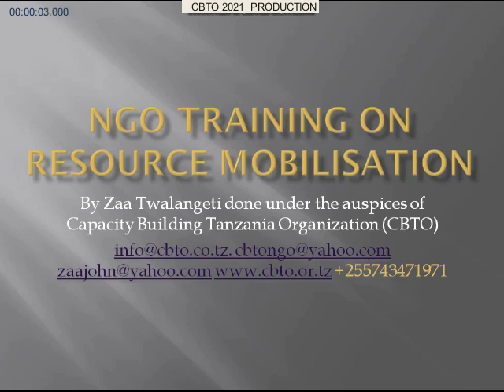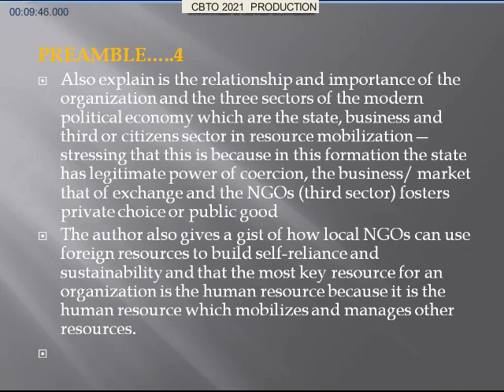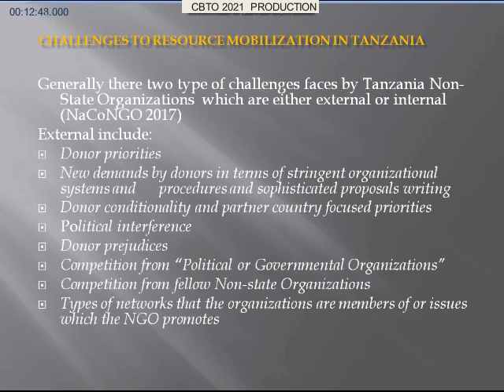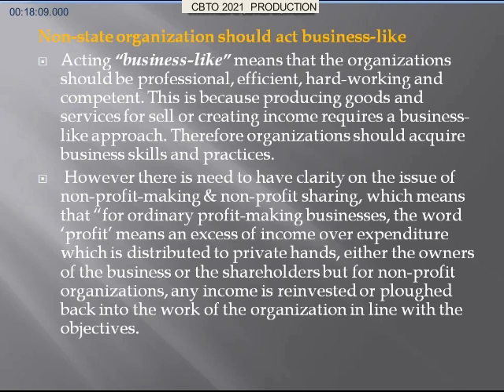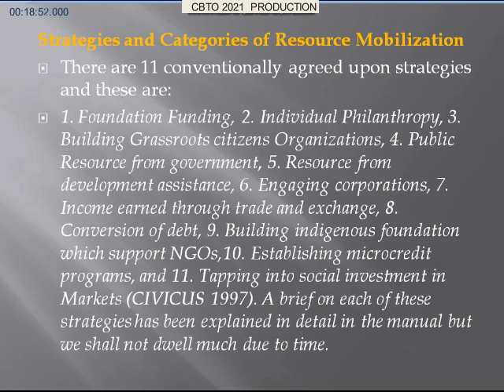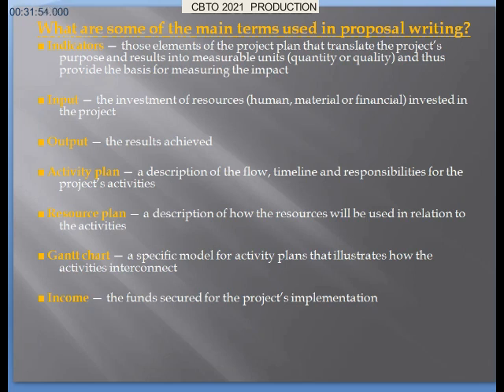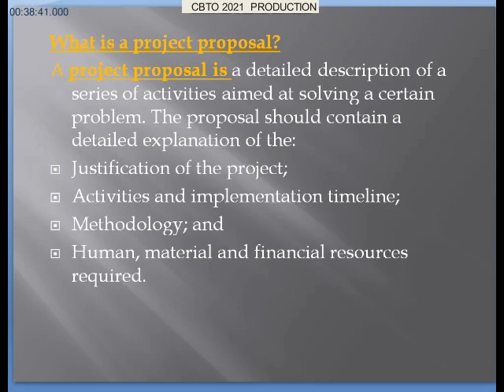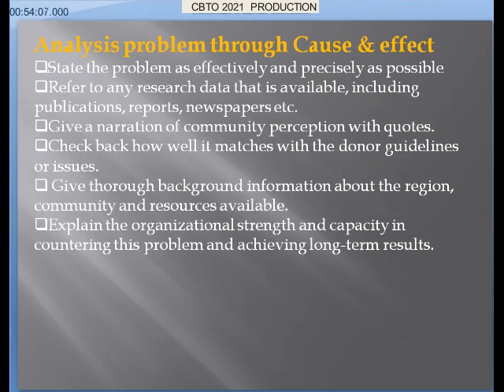Fundraising for Small & Emerging NGOs video